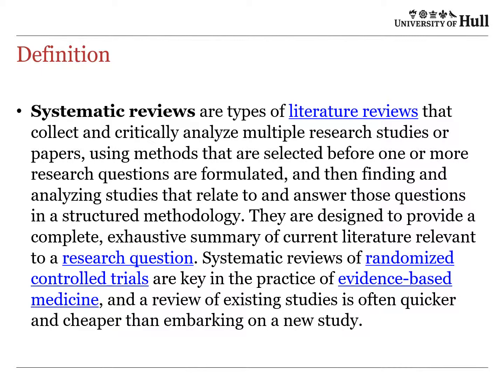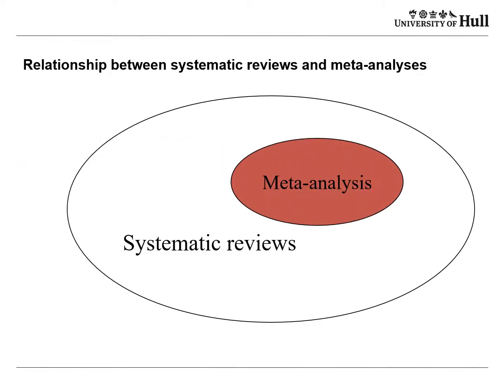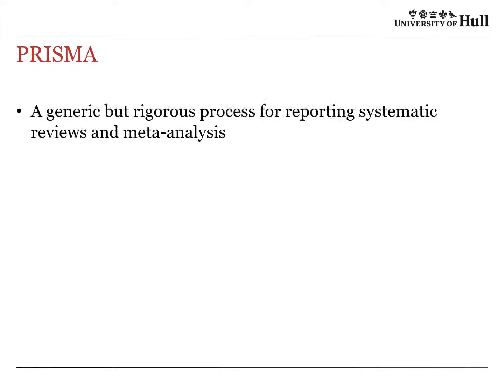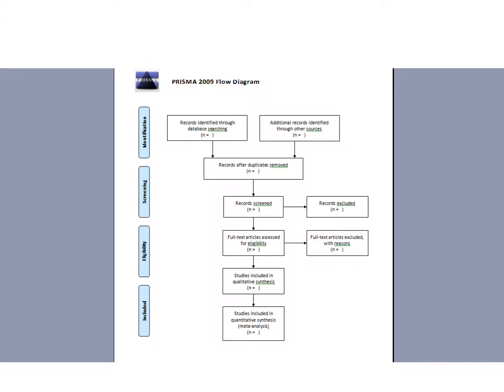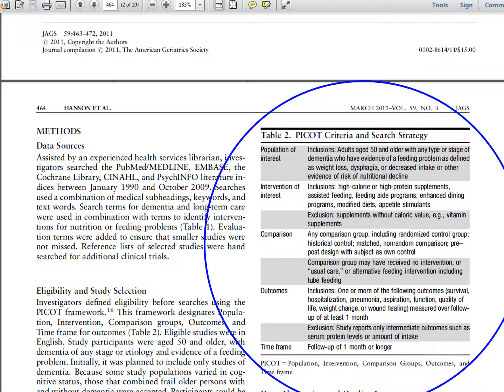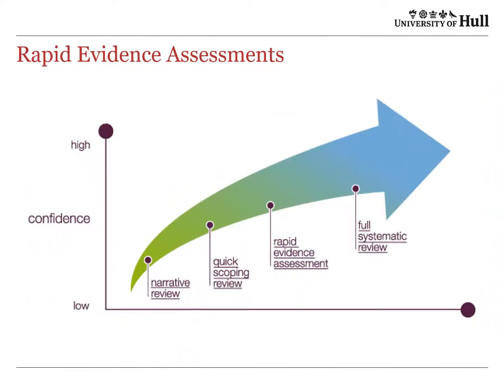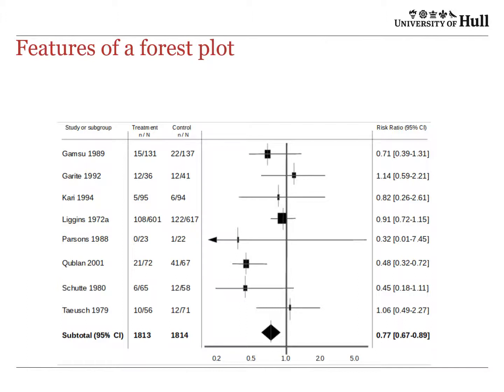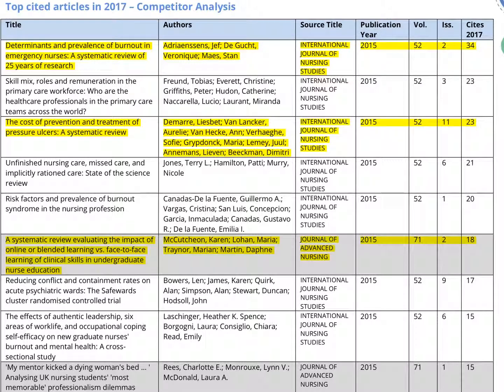Systematic review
Essential features of systematic reviewing